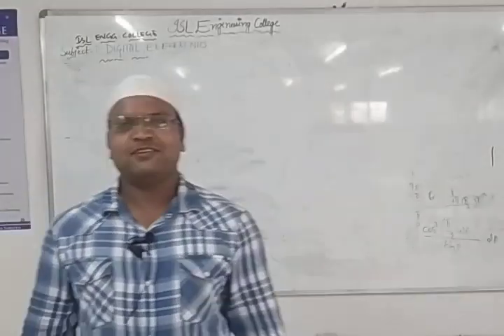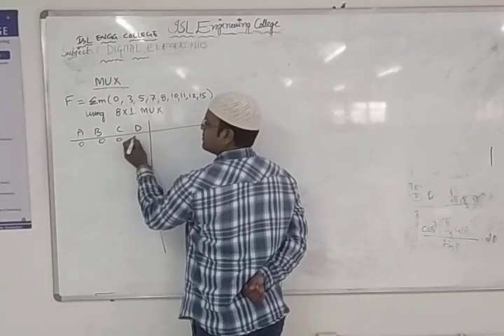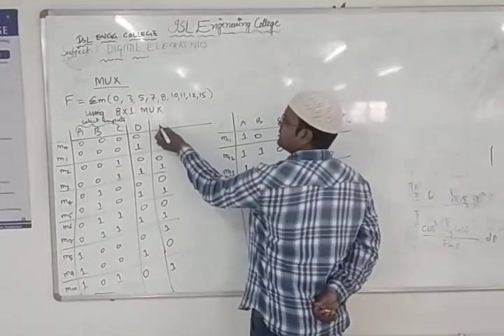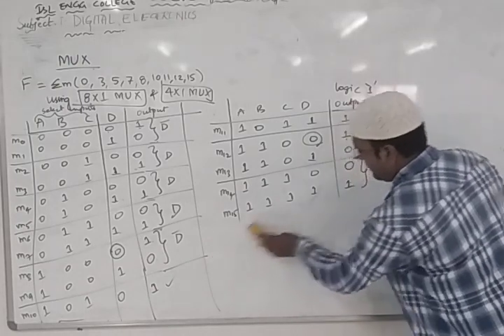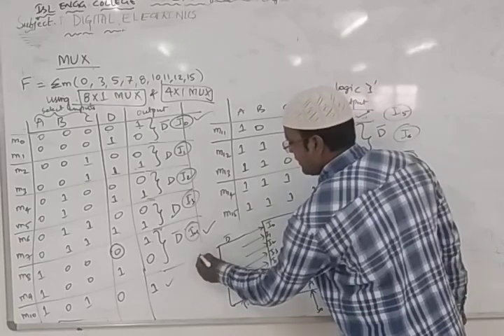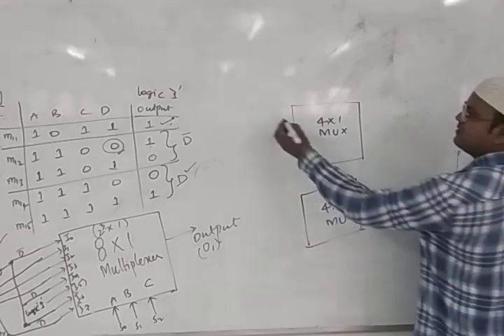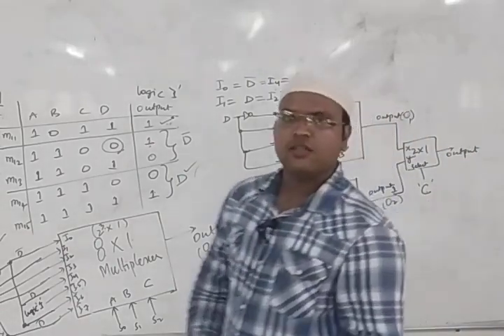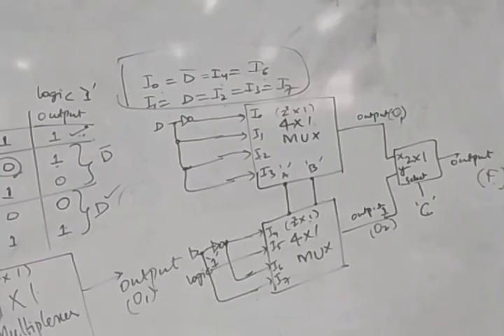Digital electronics lecture 28 part I topic"MUX numericals"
attendance for today class